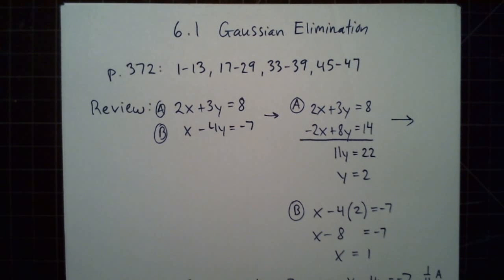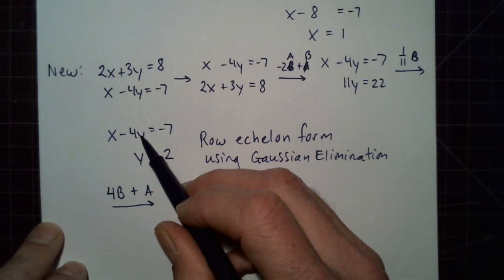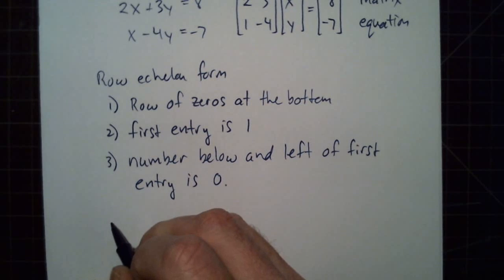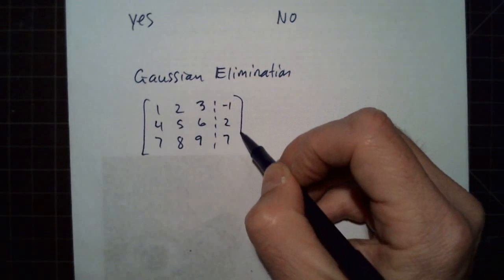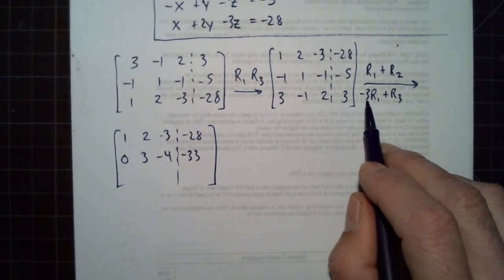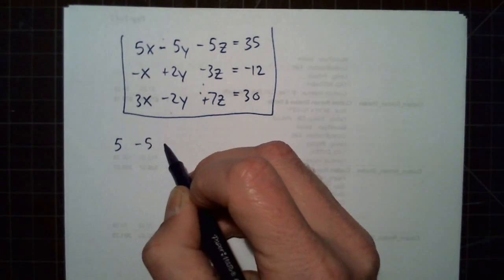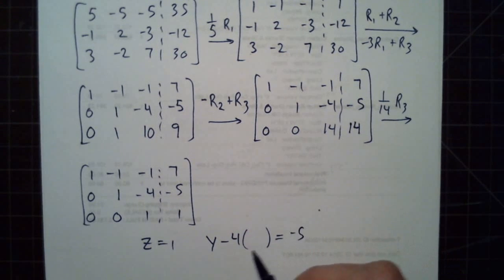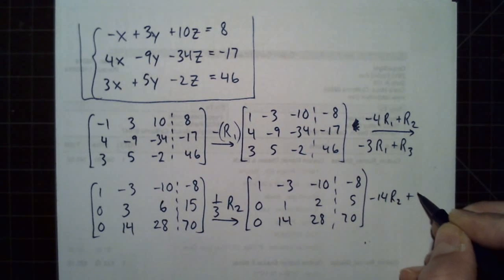Jordan Precalculus 6.1: Guassian Elimination